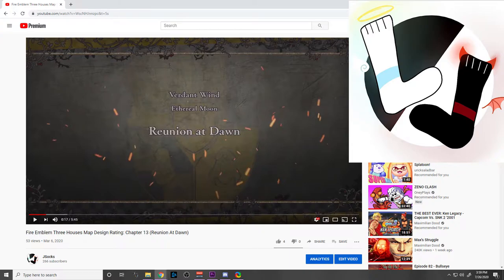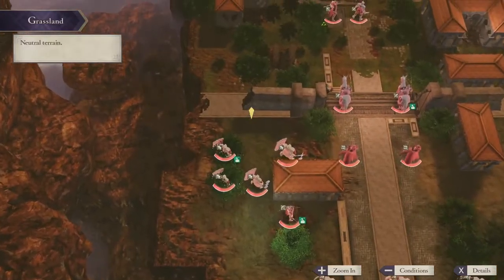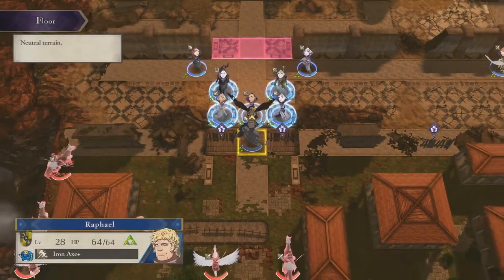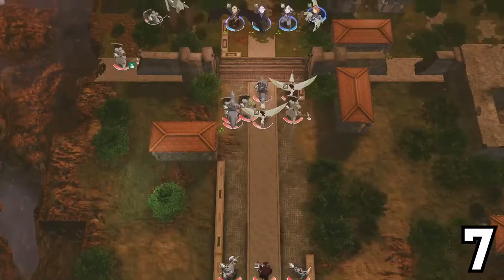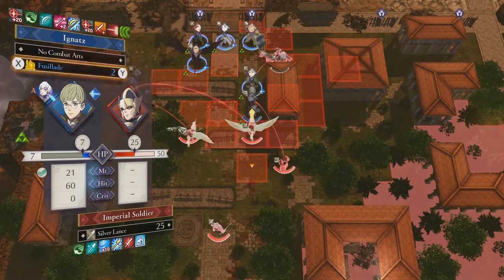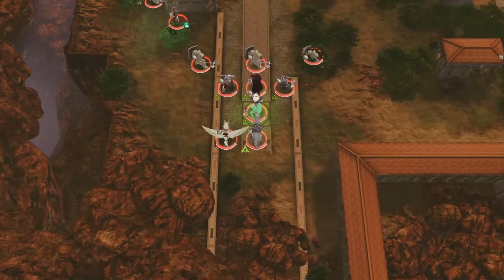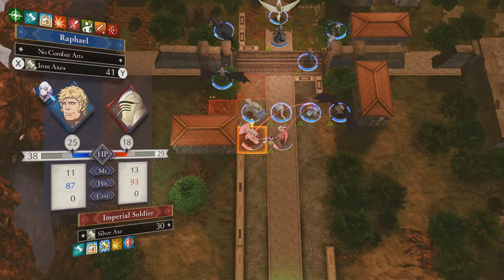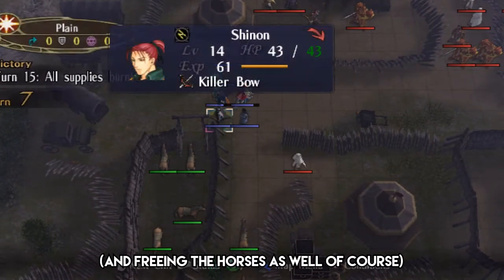Fire Emblem Three Houses Map Design Rating: Chapter 14 (The Alliance Leader's Ambitions)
Back to tackle Verdant Wind :3